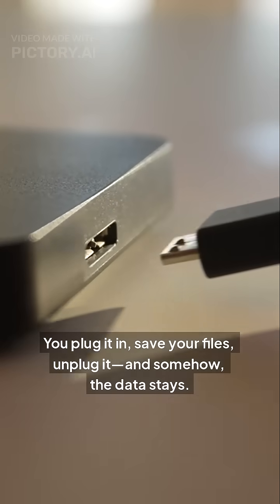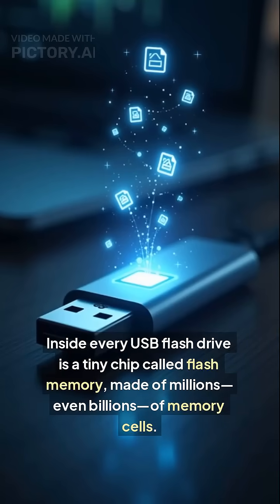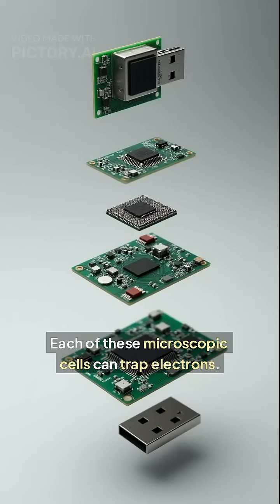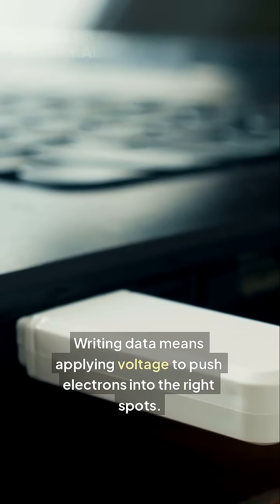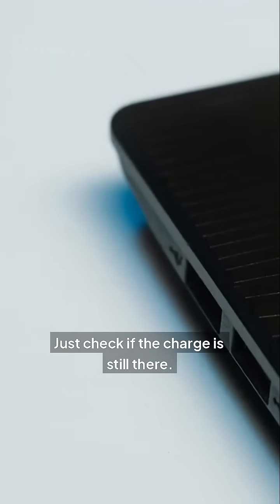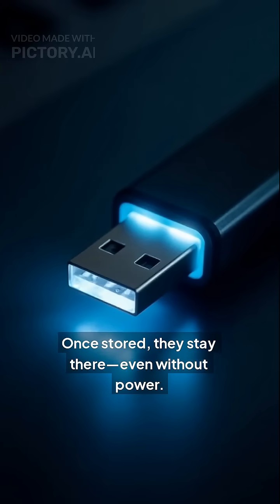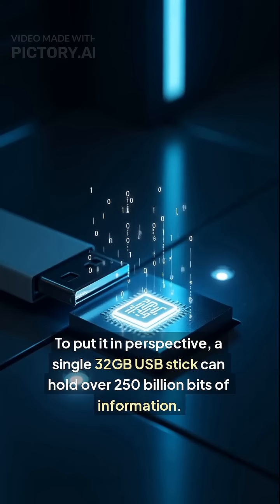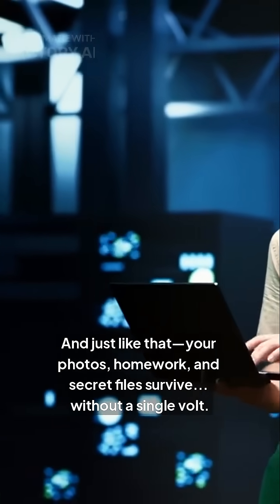How Does a USB Stick Remember Things Without Power?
How does a USB stick remember your files—even after it's unplugged?
No battery, no hidden power source... just billions of microscopic memory cells using the magic of trapped electrons.

In this short video, we break down how flash memory actually stores your data without electricity. You'll never look at your USB stick the same way again.